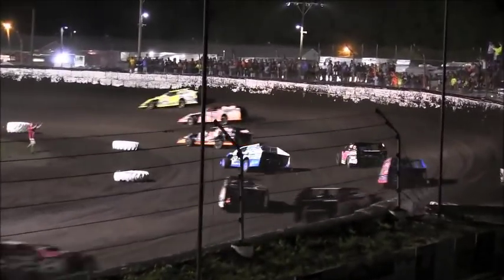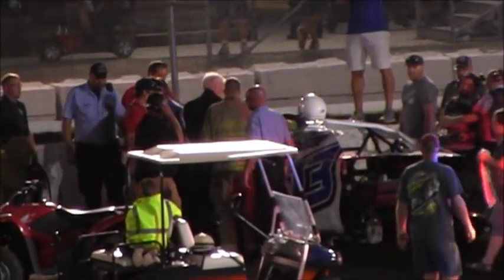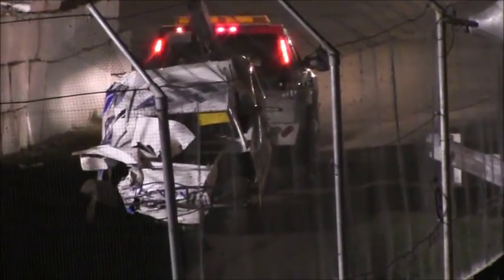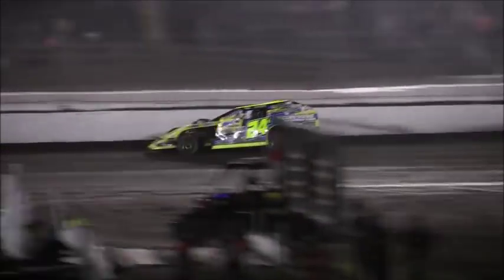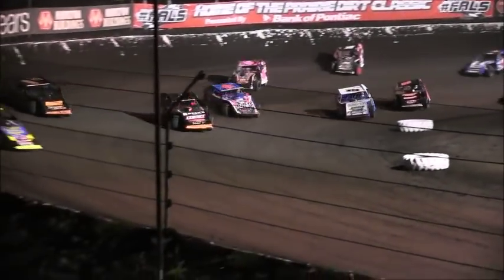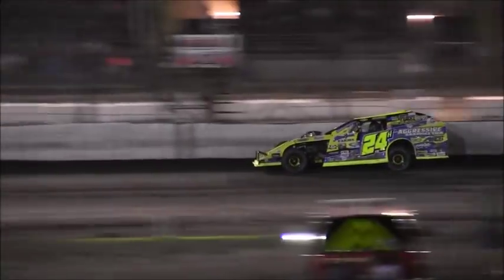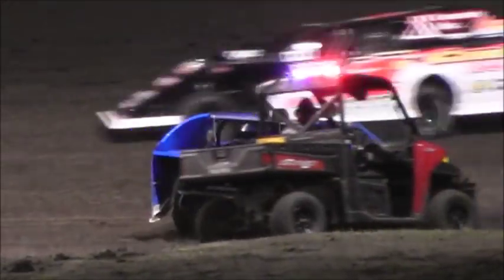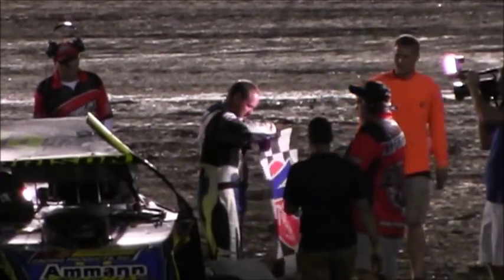Modified Qualifing Feature No 3 At Fals 7 27 18